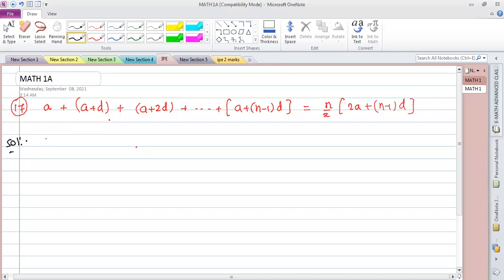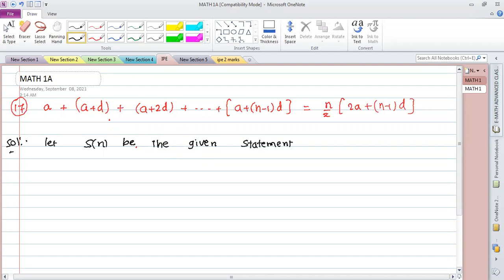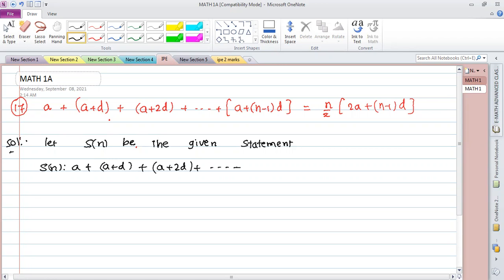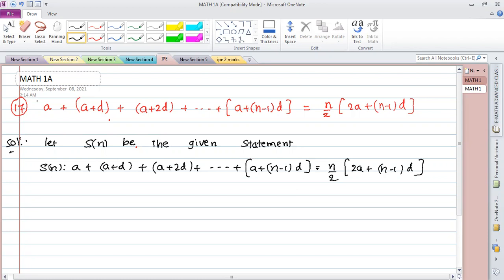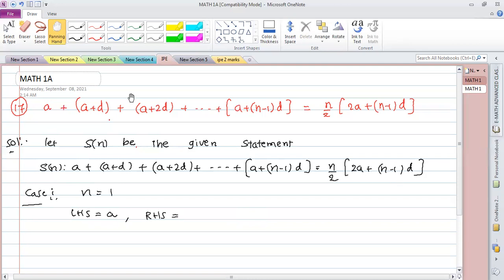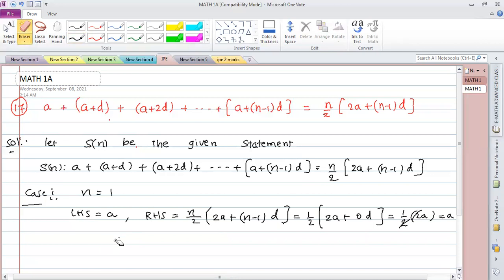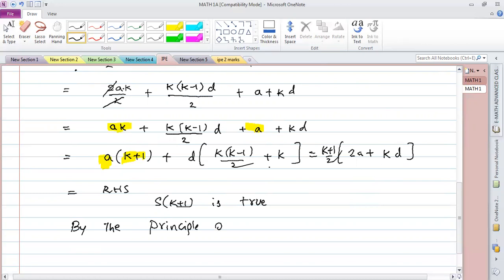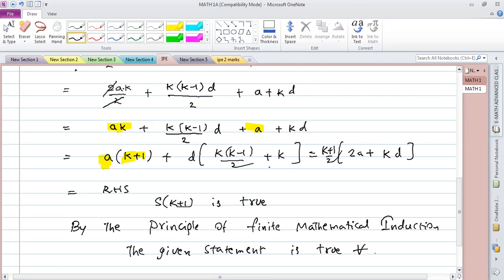Prove by Mathematical Induction, a+ad+a+2d+...upto n terms =n/2 { 2a + (n-1)d }